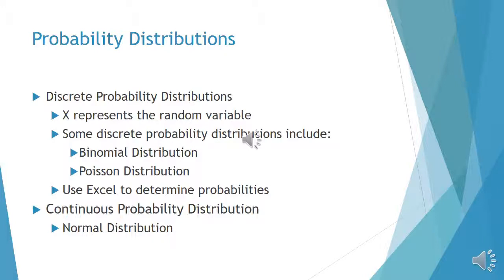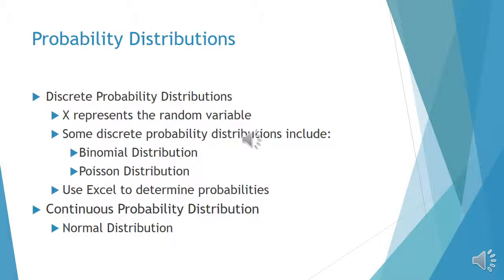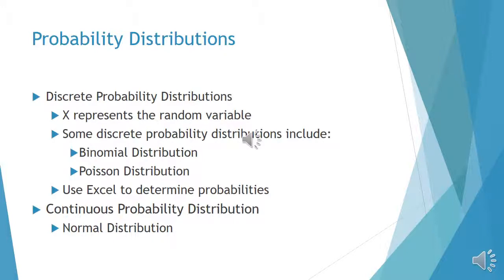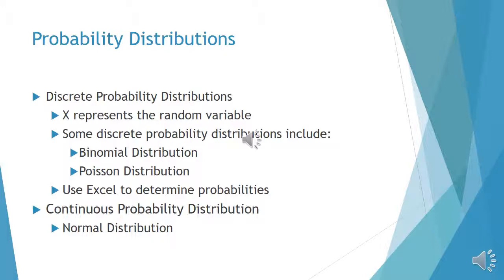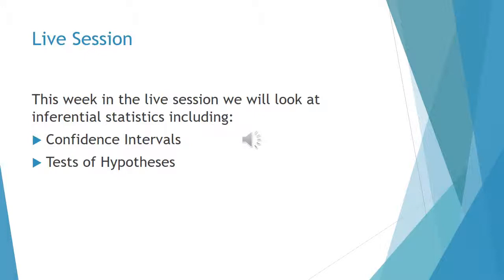Week 2 Probability Distributions and inferential statistics